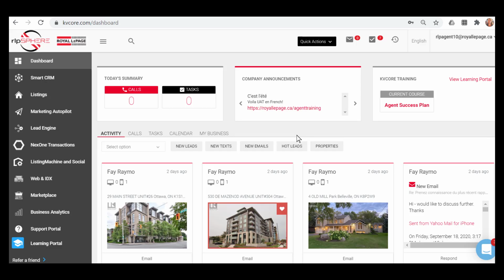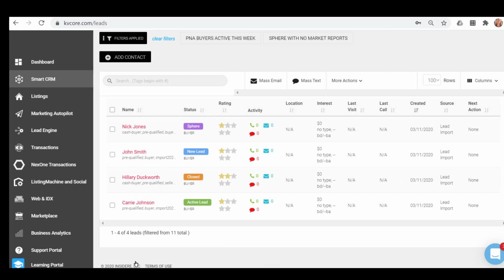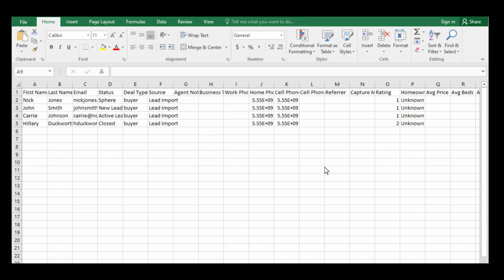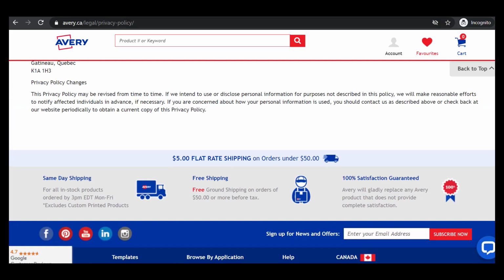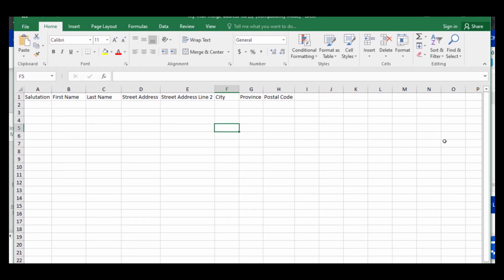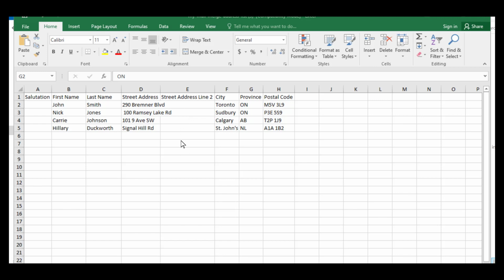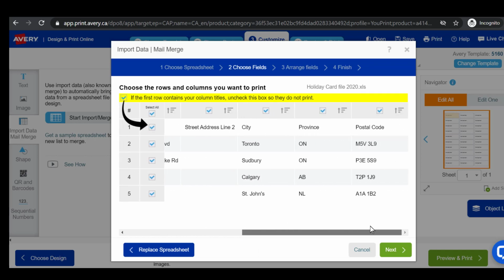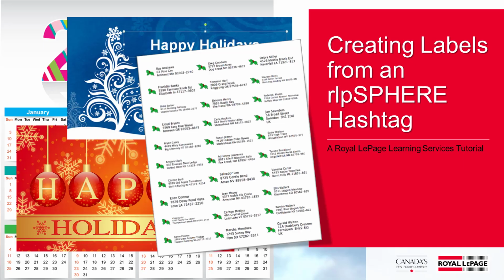Printing labels using rlpSPHERE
This tutorial shows users of rlpSPHERE to create a .csv file and use it for printing out labels.